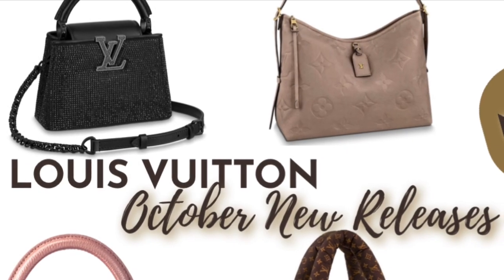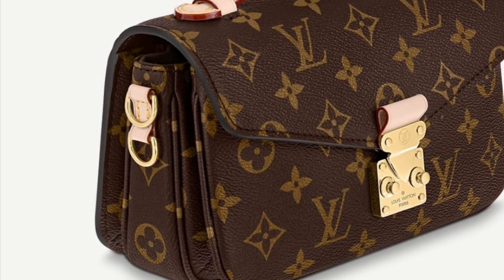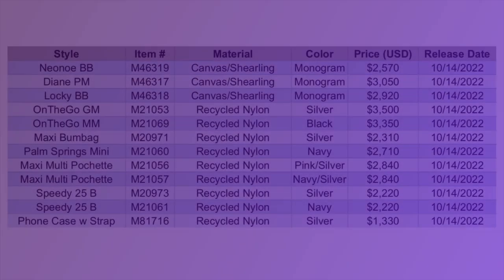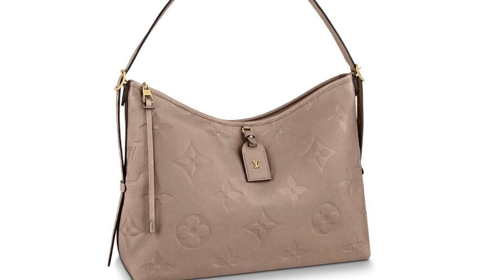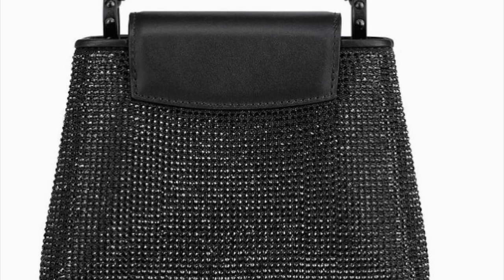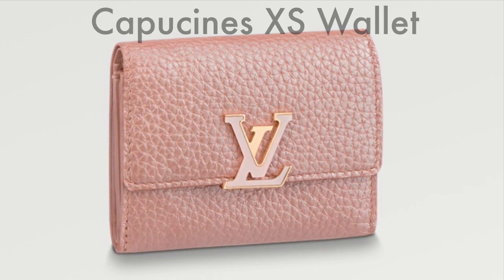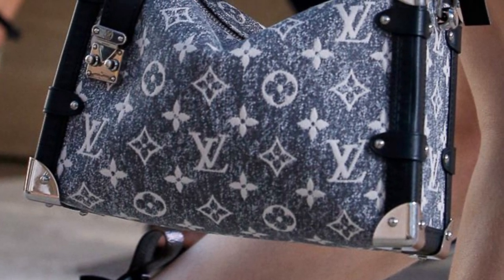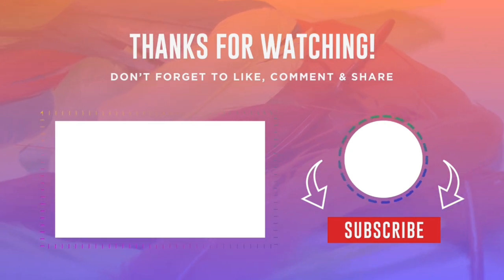Louis Vuitton New Releases | October 2022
In this video, I’m sharing photos, prices and item IDs for Louis Vuitton new women’s handbags being released this month! We’ll talk about the new Pochette Metis East-West, new bicolor empreinte collection in Rose Trianon, the Ski Capsule including Cozygram shearling bags and Pillow quilted nylon bags, Carryall in empreinte leather, the new Celeste compact wallet, plus exotic and special edition Capucines and Twists.